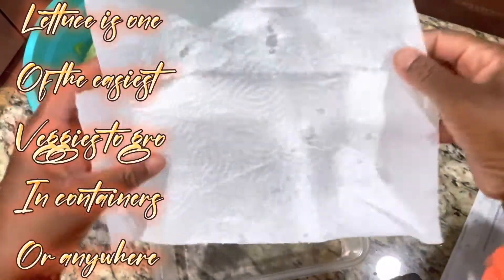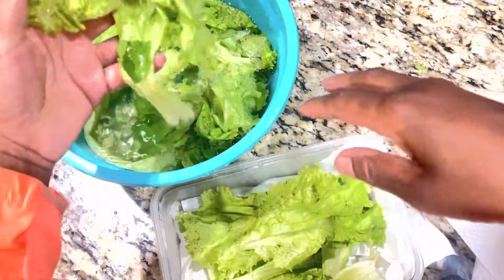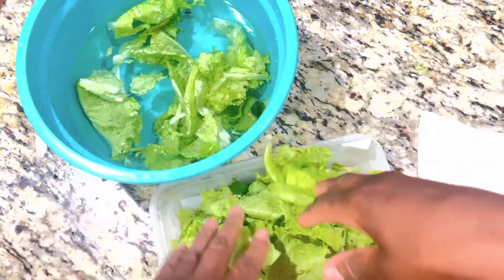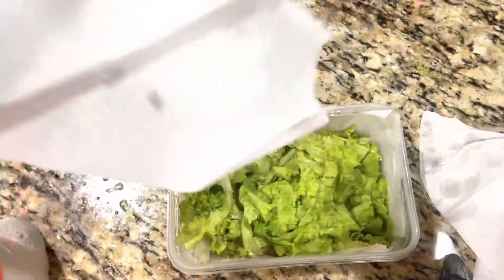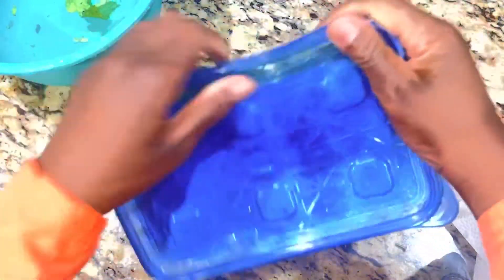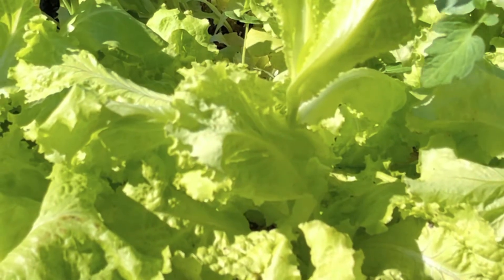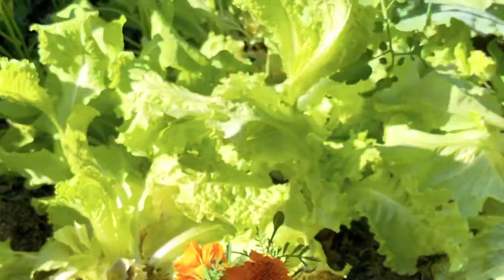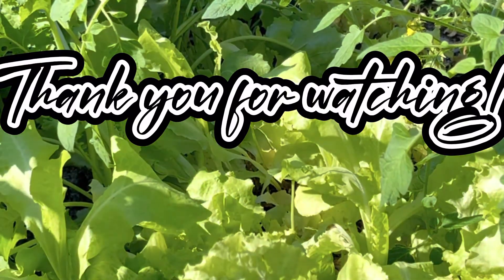How To Harvest and Keep Lettuce Fresh For Days | Tips and Tricks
How to keep your salad fresh after harvest. In this video I'm harvesting lettuce and show how I clean them, and tips and tricks how to keep them fresh for longer. Backyard garden harvesting lettuce.